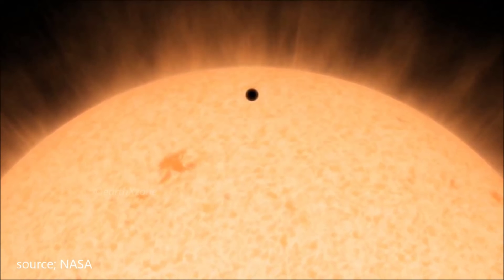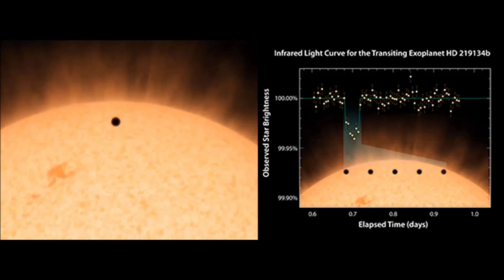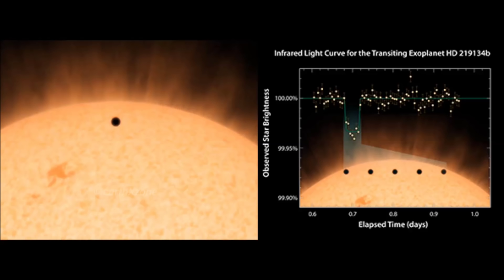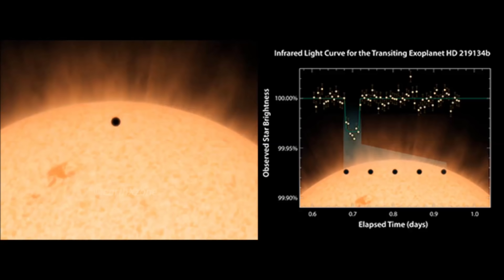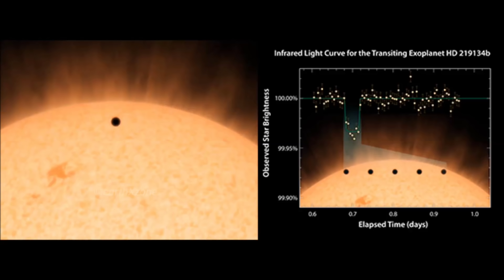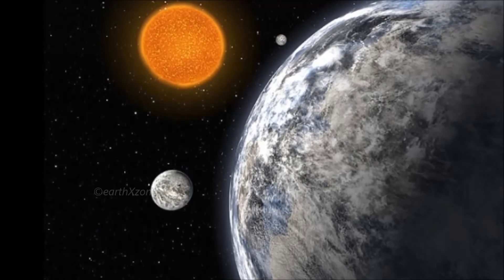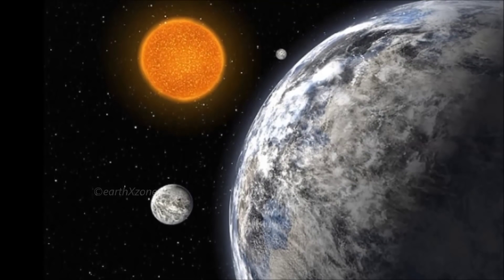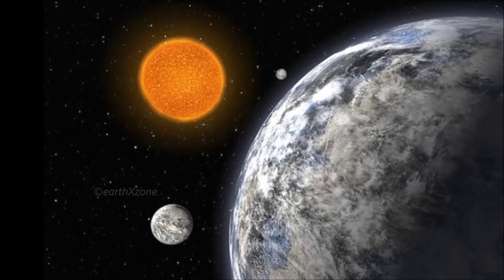A New Planet found, "Nearest rocky Planet outside of our Solar system," called HD 219134b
The planet is bigger than Earth, but it's too close to its star to sustain life.

earthXzone
we report..u decide